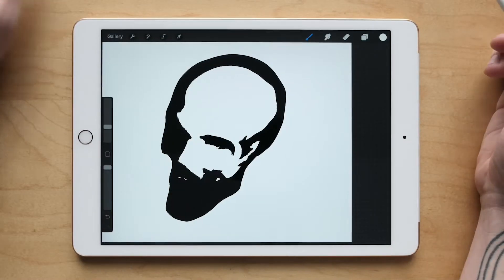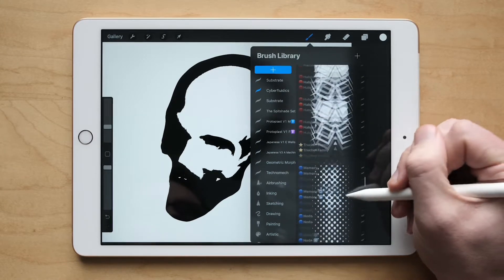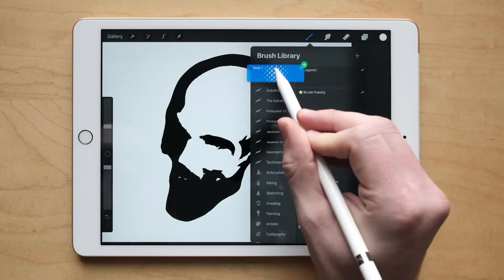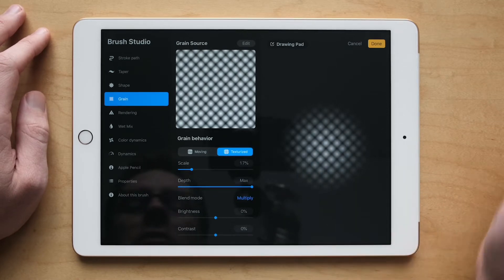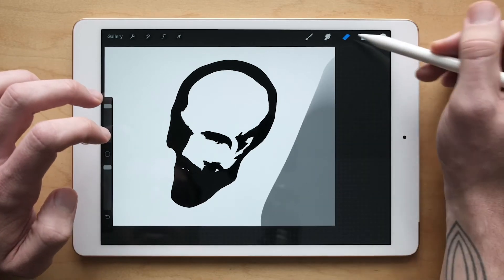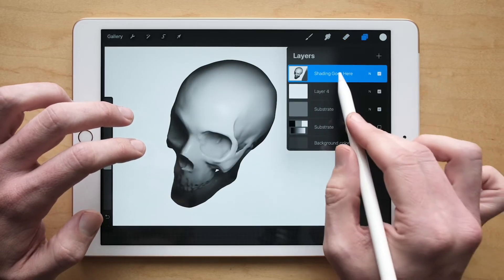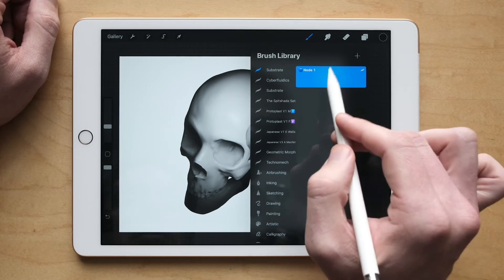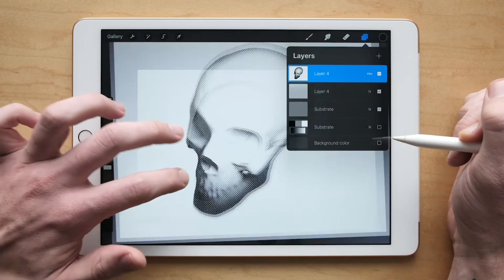Cyberfluidics 6: Substrate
In video 6, Brad teaches us all about the substrate layer.